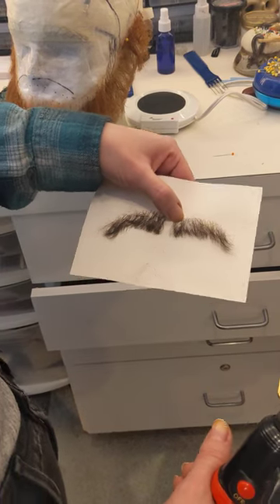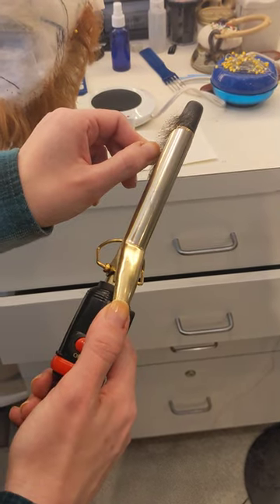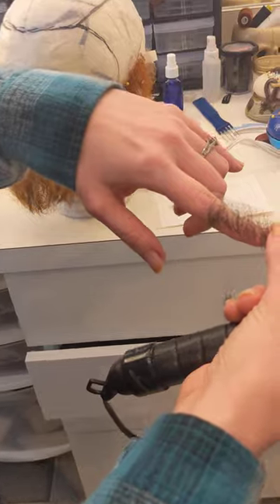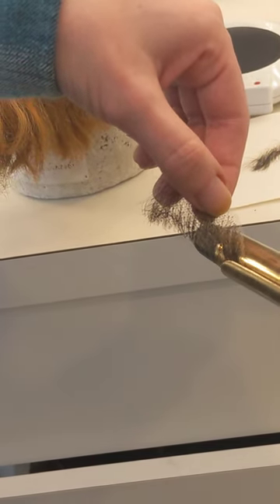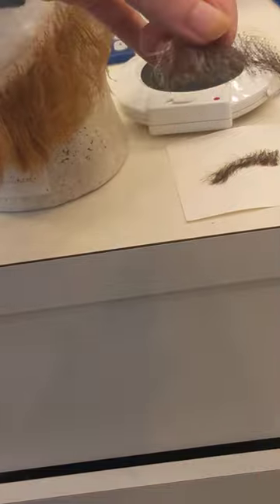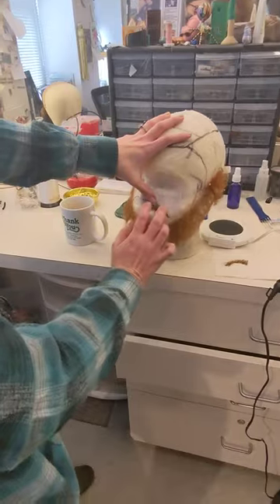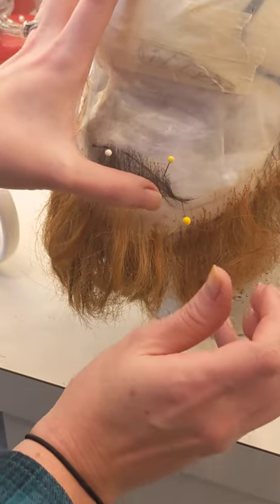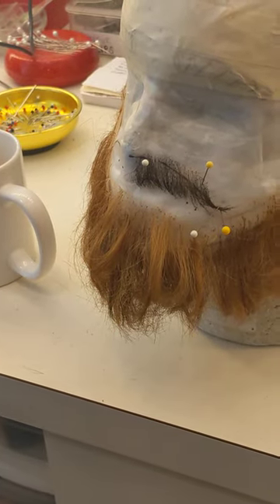basic mustache styling with curling iron